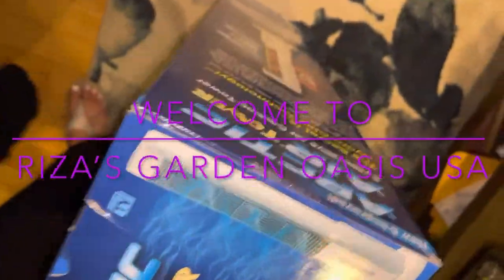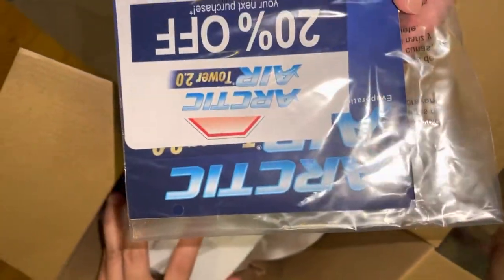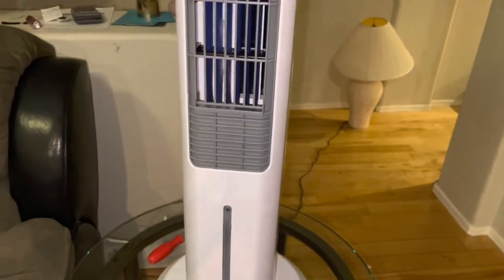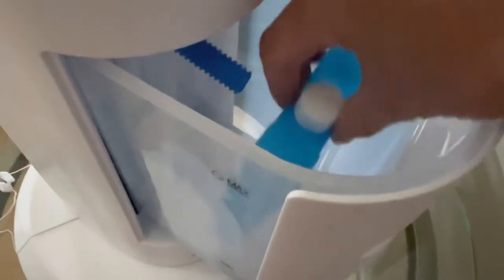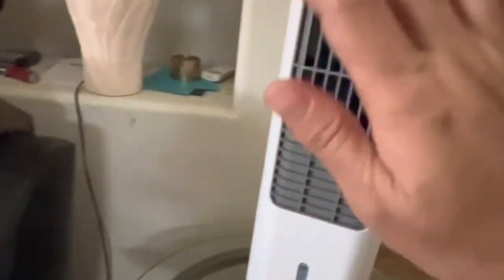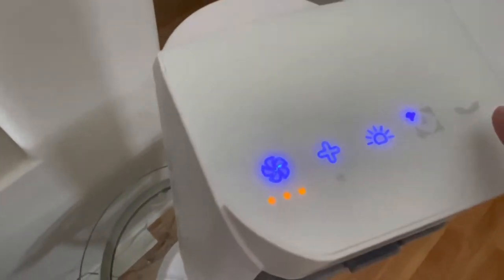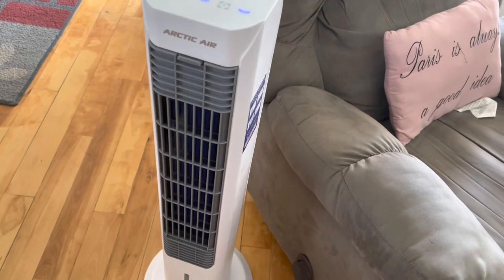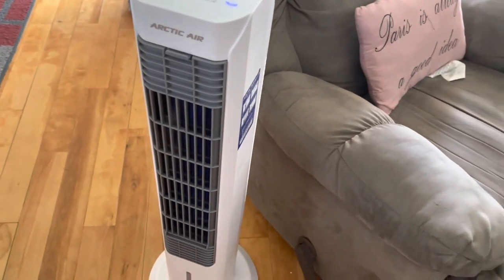Unboxing Arctic Air Tower Cooler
This content is not sponsor sharing this product how its helps cool down after our AC broke.Arctic Air cooler